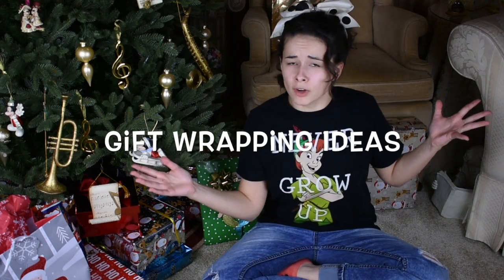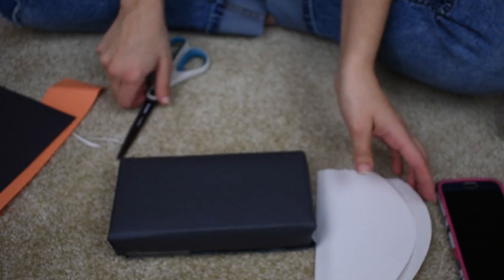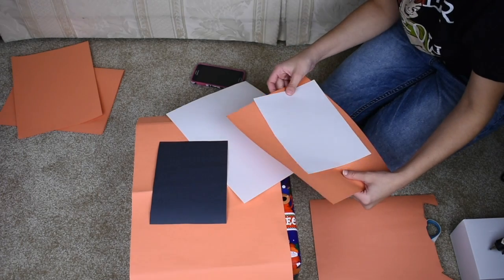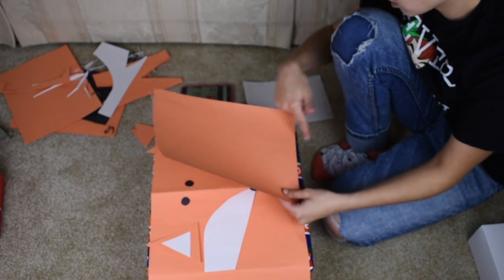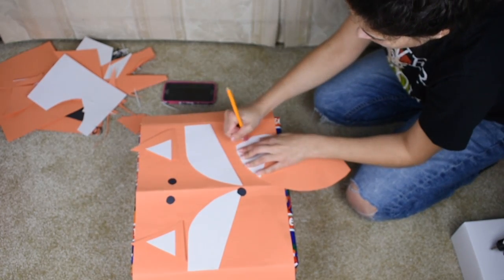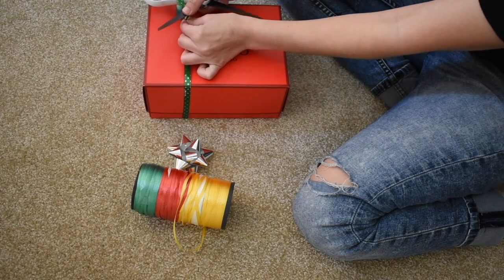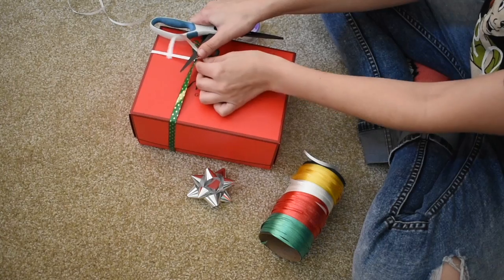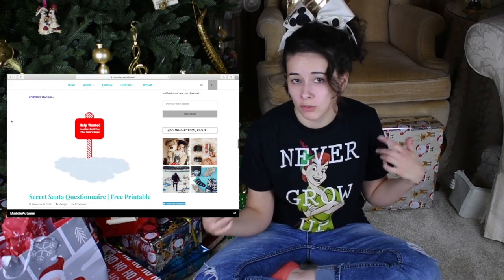DIY Gift Wrapping Ideas | Christmas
Learn four ways to wrap your Christmas presents, from foxes to the classic ribbon and bows.